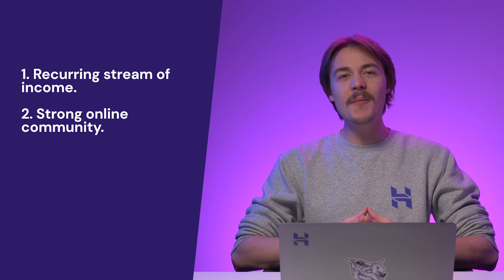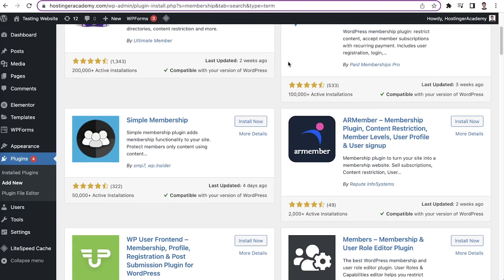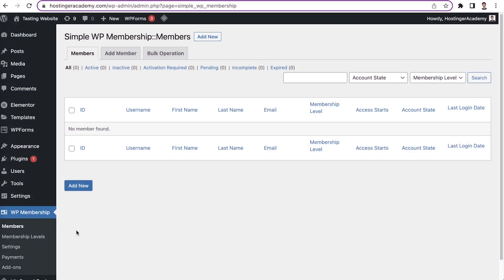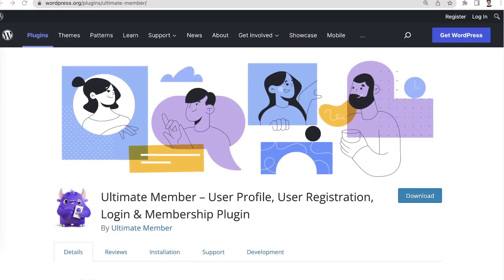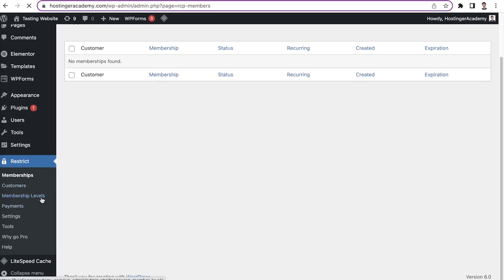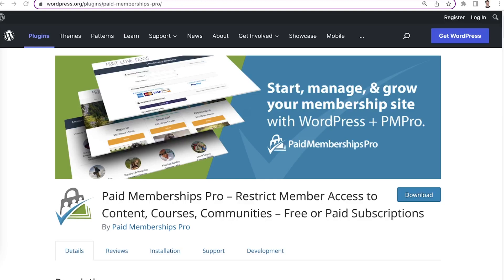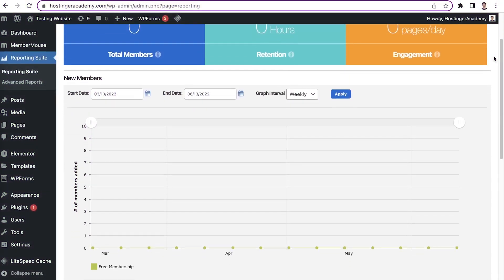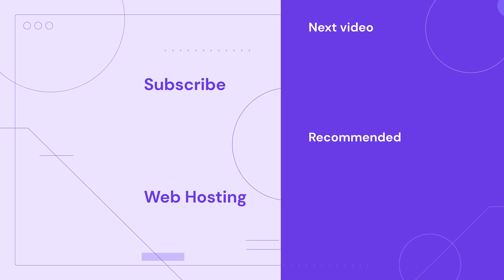10 Best WordPress Membership Plugins (Free & Premium)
Find out what’s the best WordPress membership plugin for new, medium-traffic, and high-traffic websites! Build a membership website today with Hostinger web hosting, recommended by WordPress

Make money online by offering exclusive content through a membership system. This video will walk you through 10 recommendations (free and premium) so you can find the best WordPress membership plugin.

📌 Handy Links

⭐  Follow Us ⭐

🕒  Timestamps

00:00 - Intro
00:30 - Why Should You Use a Membership Plugin
01:56 - What Can a Membership Plugin Do
03:12 - Must-have Features
04:50 - Best Membership Plugins for New Sites
09:09 - Best Membership Plugins for Medium-Traffic Sites
12:45 - Best Membership Plugins for High-Traffic Sites
16:32 - Outro
👉 Why Should You Create a Membership Site
✅ It provides a recurring stream of income.
✅ It gives you the opportunity to build a strong online community.
✅ Gives you insights into your members' needs and expectations.
✅ Helps you establish authority within your industry or niche.
✅ You can offer various types of content, from articles to digital courses.
👉 What Can a WordPress Membership Plugin Do
✅ Set user permissions.
✅ Collect membership payments.
✅ Automate membership renewal reminders.
✅ Content dripping.
✅ Develop multi-level subscription plans.
👉Must-have Features of a WordPress Membership Plugin
✅ User-friendly.
✅ Easy integration and compatibility with various plugins and themes.
✅ Multiple payment gateways support.
✅ Reliable customer support.

Also, check whether they are included as built-in features or need to be purchased separately.
👉 Best Membership Plugins for New Sites
1️⃣ Simple Membership – free, comprehensive membership features, cost-effective for starters.
2️⃣ ARMember – freemium, built-in security features, offers a trial period and multiple payment cycles.
3️⃣ Restrict User Access – free, teaser creation, and it’s possible to redirect unauthorized users to a page or a custom link to invite them to become members.
👉 Best Membership Plugins for Medium-Traffic Sites
5️⃣ s2Member Framework – freemium, comprehensive membership features, built-in security tools.
6️⃣ Restrict Content Pro – freemium, customer dashboard, various content restriction options, detailed reports.
7️⃣ MemberPress – premium, extensive content restriction options, password-protected forum.
👉 Best Membership Plugins for High-Traffic Sites
🔟 LearnDash – premium, numerous learning-specific features, integration with other membership plugins.